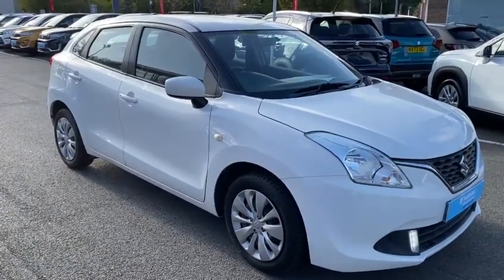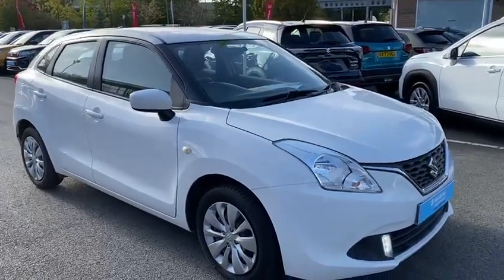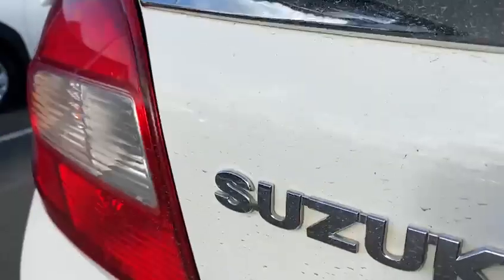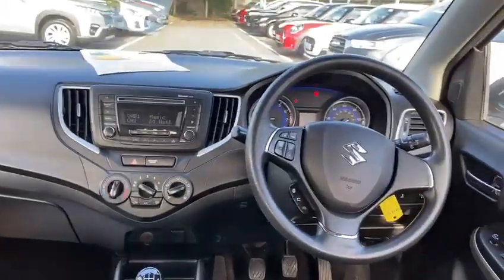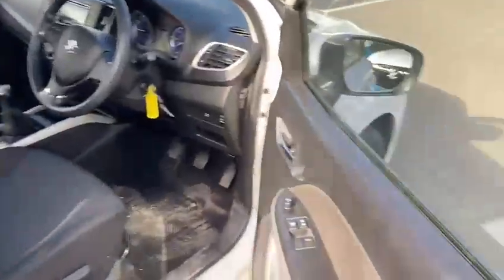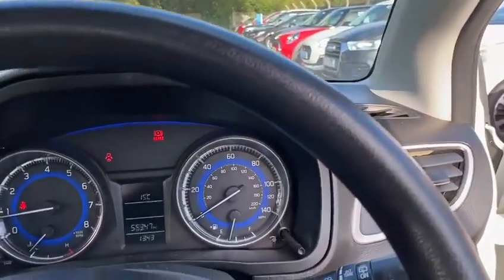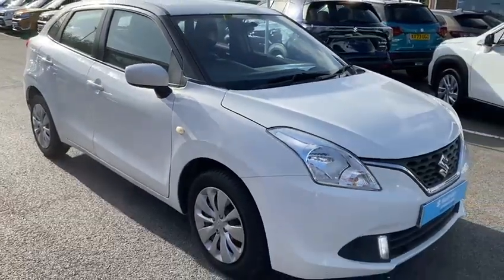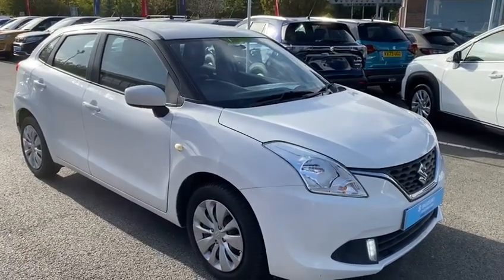Suzuki Baleno 1.2 Dualjet SZ3 5 Door in White